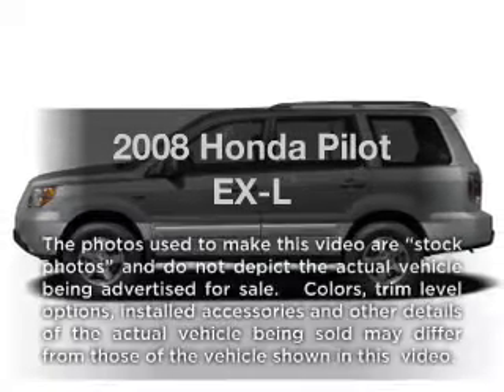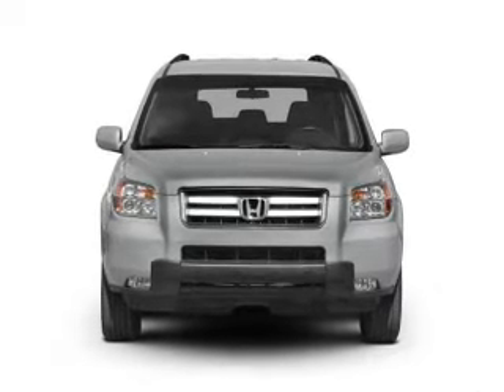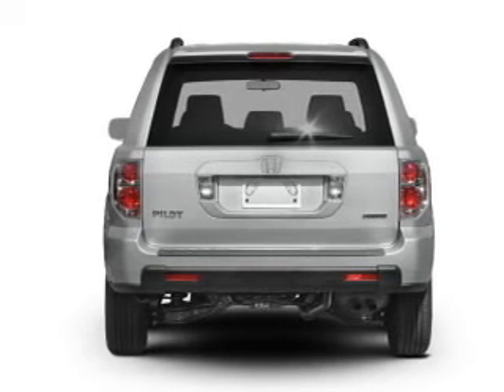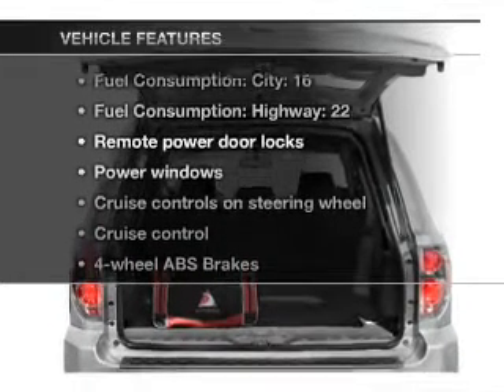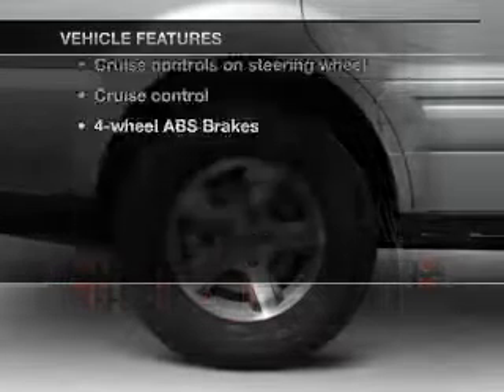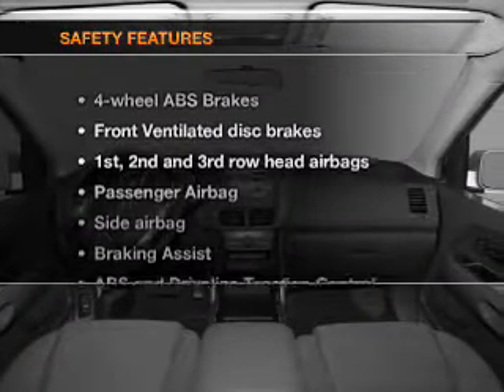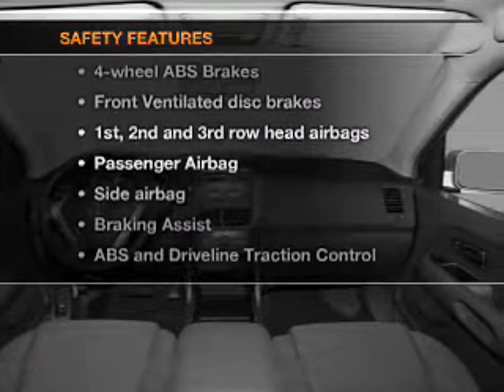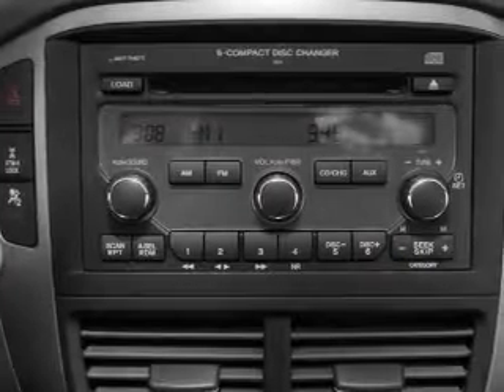2008 Honda Pilot - Stafford TX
Year: 2008
Make: Honda
Model: Pilot
Trim: EX-L
Engine: 3.5 liter 6 cylinder 24 valve
Transmission: 5-Speed Automatic
Color: Formal Black
Mileage: 88640
Address:
12053 Southwest Freeway